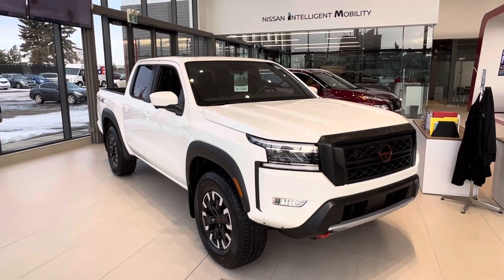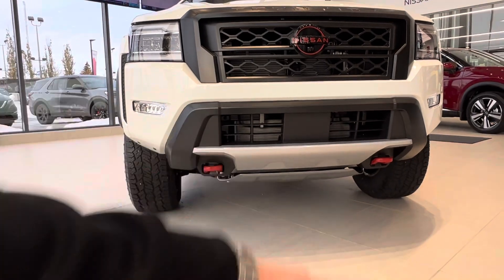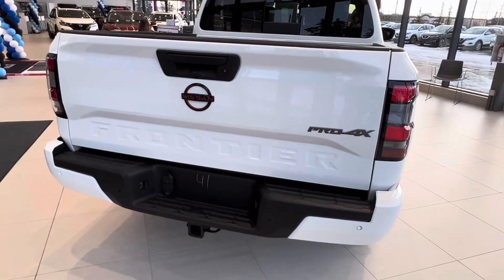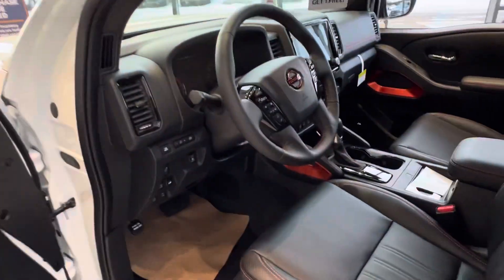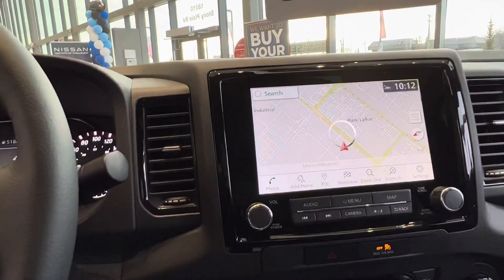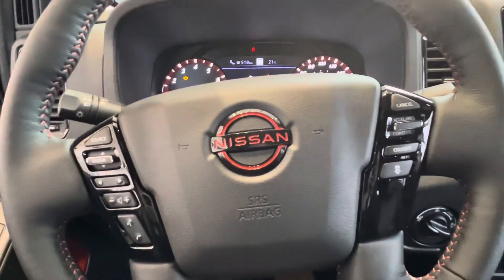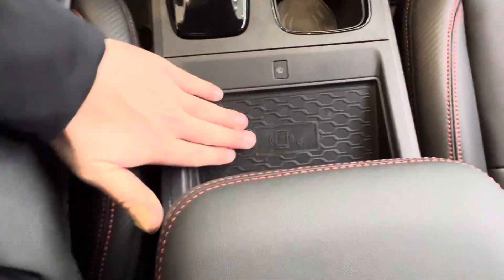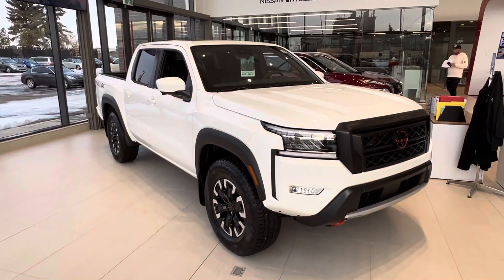Davys Nissan Frontier